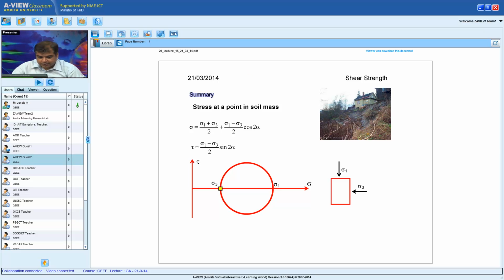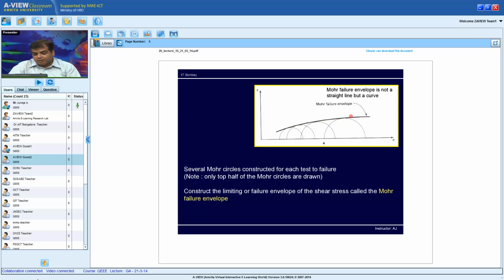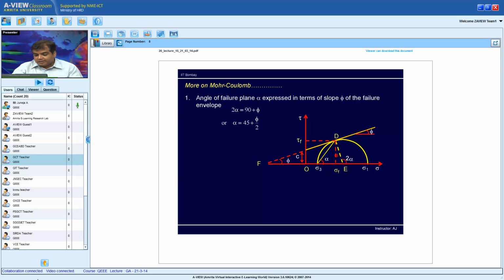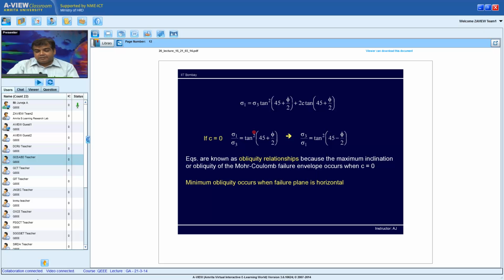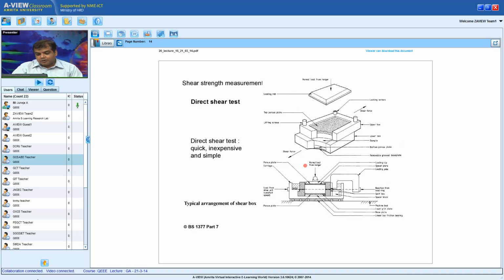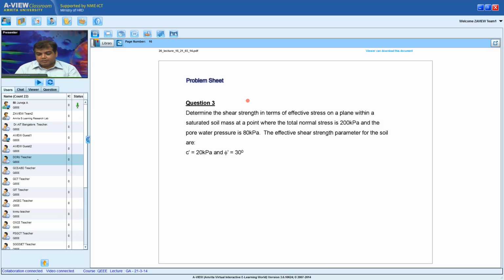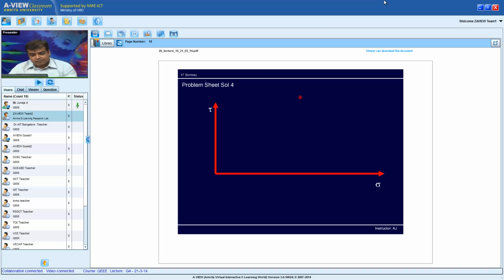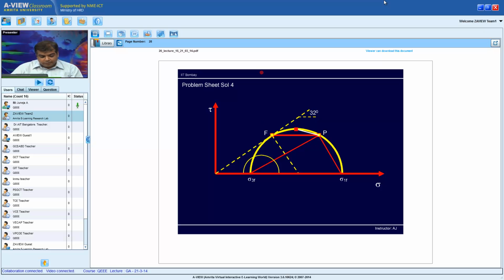QEEE Lecture 15- Mohr failure hypothesis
Topics covered: Mohr failure hypothesis, Direct shear test